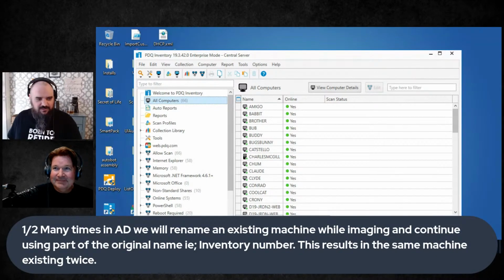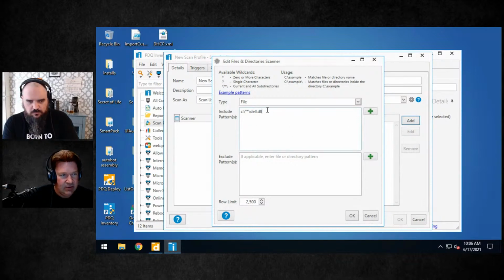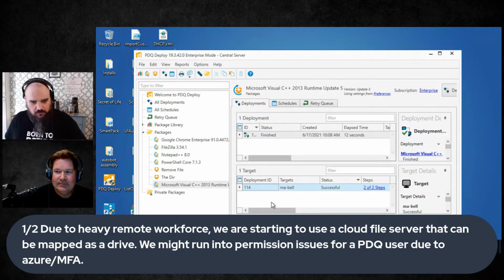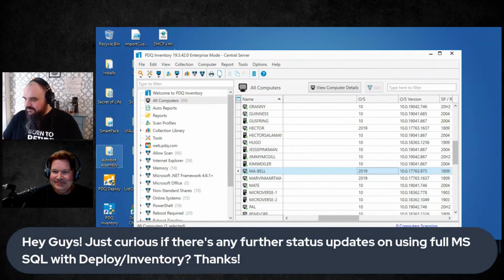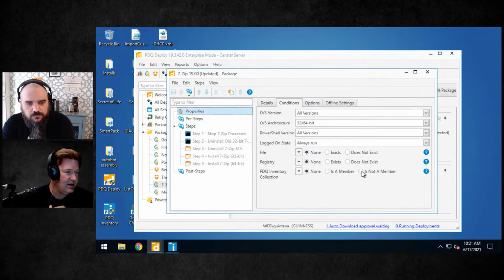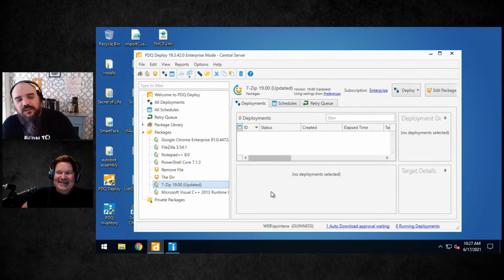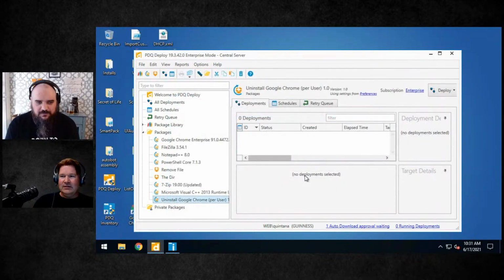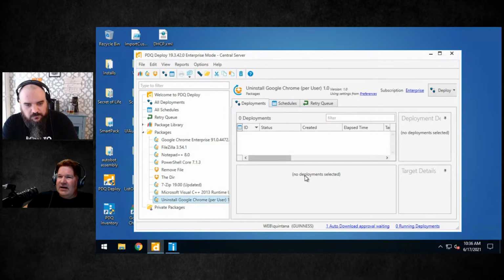🔴PDQ & A - June 2021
0:00 - Intro
0:40 - Many times in AD we will rename an existing machine while imaging and continue using part of the original name i.e; inventory number. This results in the same machine existing twice if wildcards were supported we could filter and search on.
2:54 - What solution do you guys have to manage a remote workforce? IE installed agents on remote desktops/laptops? We are looking into intone as a solution but we love PDQ and want to make it work if we can.
4:51 - We’re using Dell command update to update drivers with Deploy. Any tips for an inventory collection of devices have driver updates complete? initial thoughts are to have the deployment copy over a .txt file for the collection to look for.
6:20 - is there a reason the pre-built packages for Visual C++ 2013 and 2017 don’t target server 2019?
8:29 - Have you watched the K12 webcast?
9:35 - Any preparations for windows 11?
10:50 - Due to heavy remote workforce, we are starting to use a cloud file server that can be mapped as a drive. We might run into permission issues for a PDQ user due to azure/MFA. I know PDQ doesn’t work with online storage. But do you have any tips or have you played around with the setup like this?
12:26 - What is your favorite less known feature of Deploy and inventory that we should know about?
14:19 - When was PDQ first launched? I am using from 6 years as free version and last last 4 years we bought the license since than we love this gem.
16:06 - Hi guys, Just curious if there’s any further status updates on using full MS SQL with Deploy/Inventory?
17:10 - Is there an easy way to check the size of a specific folder on a remote computer?
18:42 - why does a collection with a filter for a PC name that contains B* Not show the computer but a collection that uses a matches pattern with B* show them?
20:02 - How do I stop Deploy from trying to hit machines that already have the apps deployed to?
23:14 - How can we verify with DFS Server is used in a deployment?
25:18 - Should I blindly run the “uninstall google chrome (Per User)” Package across computers? or is there a more strategic method for (per usr)apps)?
27:51 - How can I count dual display users in AD with inventory?
29:36 - If I have 1 bucket, and my files are in another bucket. How many buckets can PDQ use. asking for that guy, not sure?
31:26 - will we get the option to see a DIFF between scans? in a sense of what changed.
32:41 - Any plans for adding MDM features, to better enable low code provisioning?
34:46 - Feature request: interactive sunburst charts. This can be particularly useful with understanding varying driver versions across a particular computer model or integrated technology make & model.
35:45 - Are there any plans for sharing variables between Deploy and inventory?